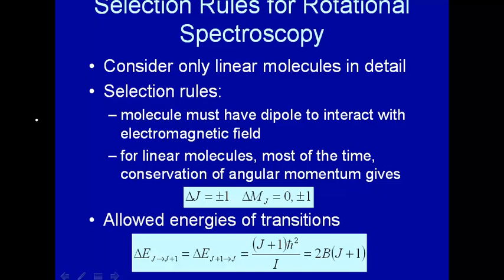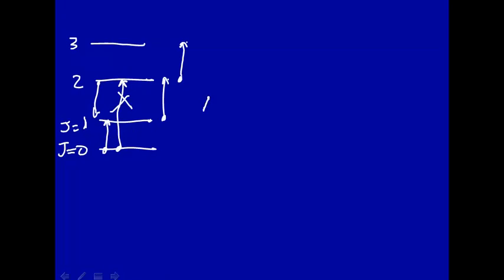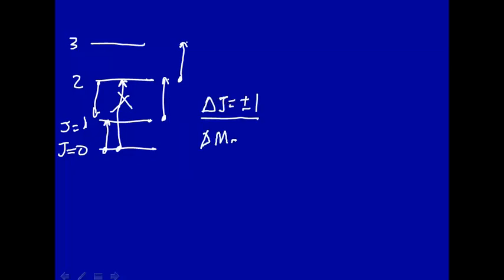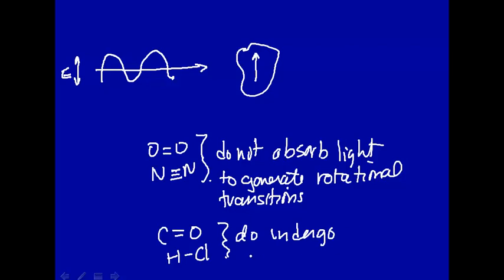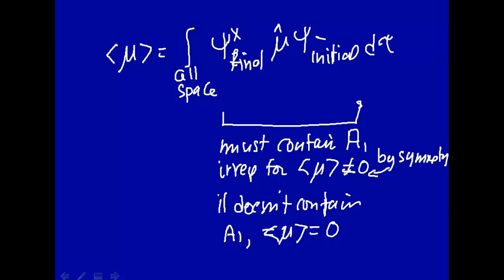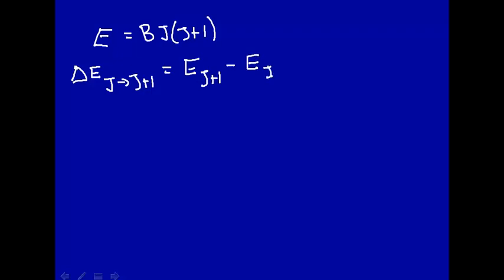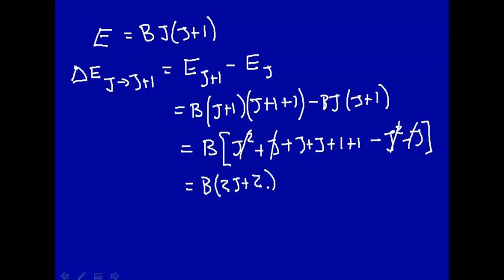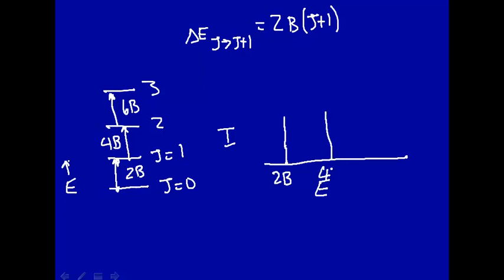Selection rules for rotational spectroscopy